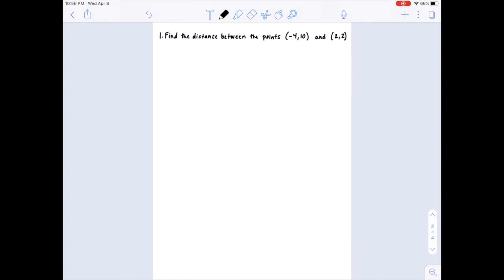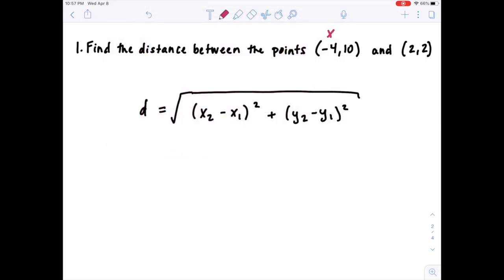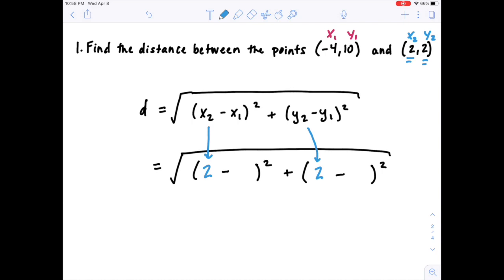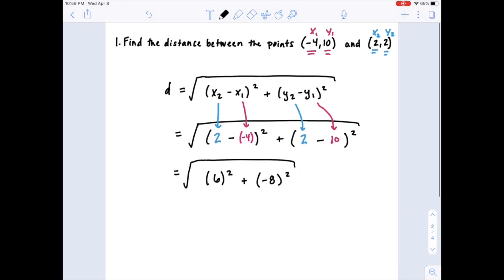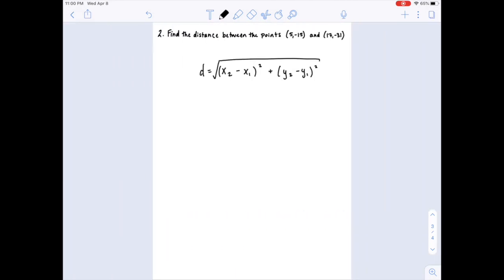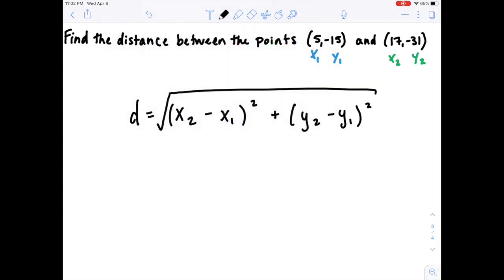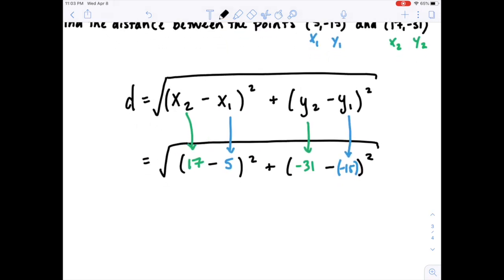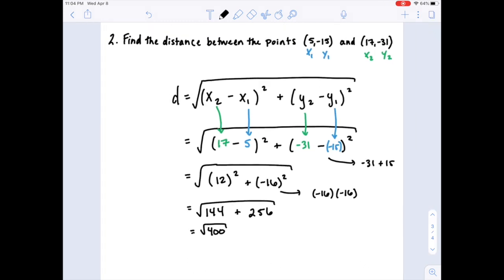g Review Problem Set #1